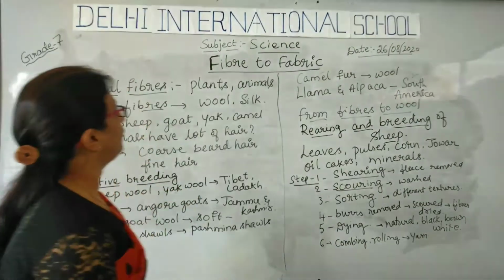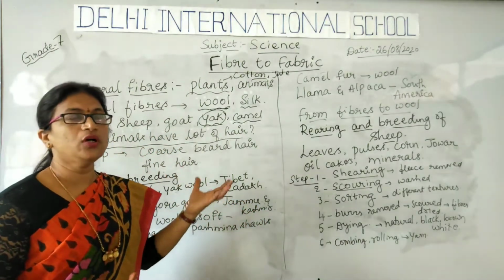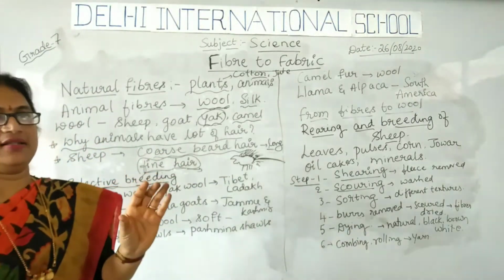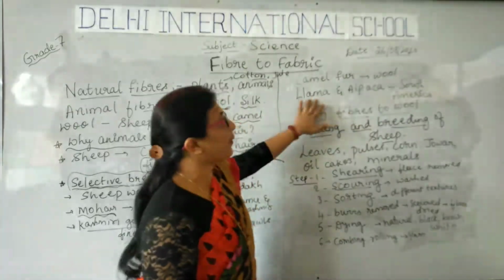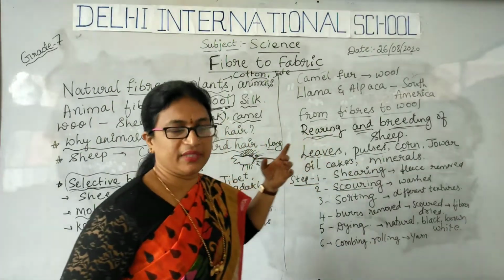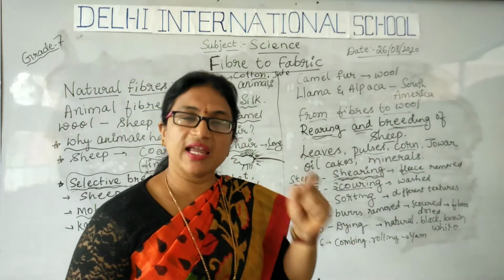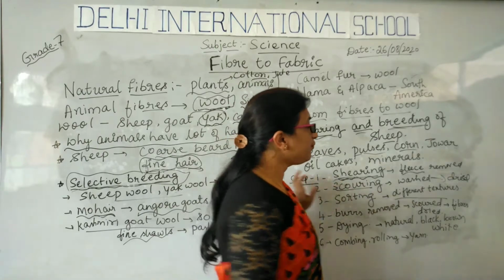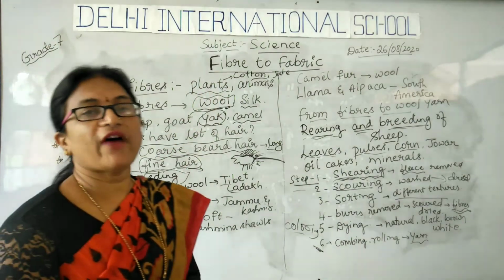Class 7 science# fibre to fabric# processing of fibre to yarn# natural fibres# wool from sheep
Malini b p# class7 science# fibre to fabric#  fibre to yarn# natural fibre# wool from sheep